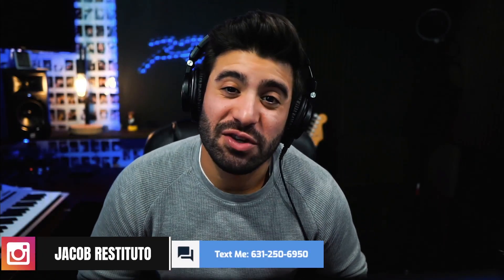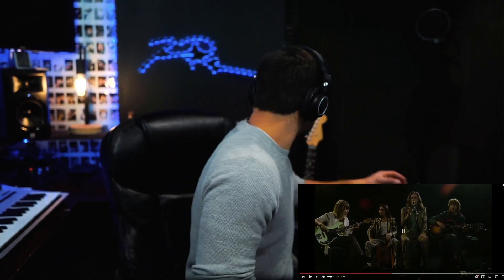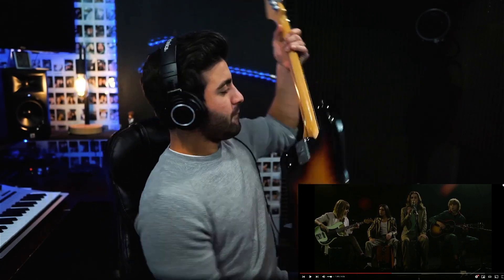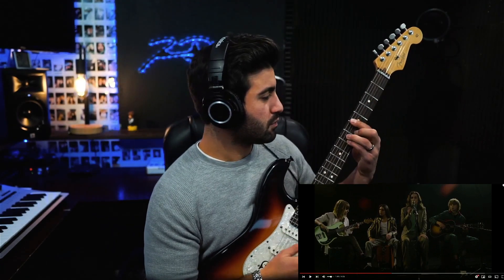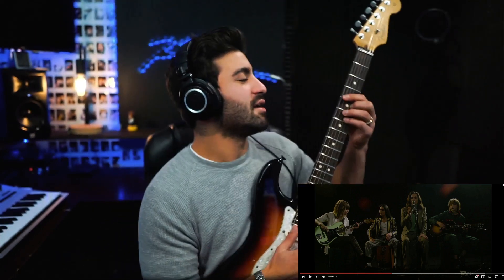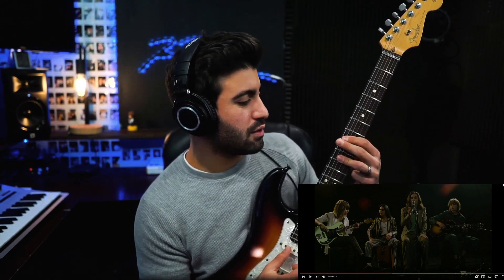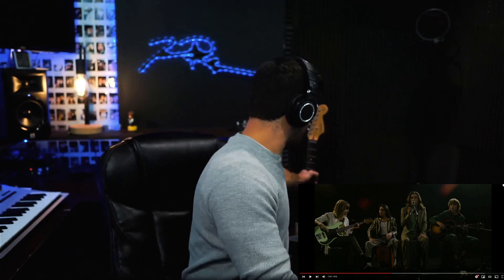Musician Reacts To Måneskin - Torna a Casa (Live)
The BEST way to get your music sounding great is through Mastering!

My Gear:
- Recording -